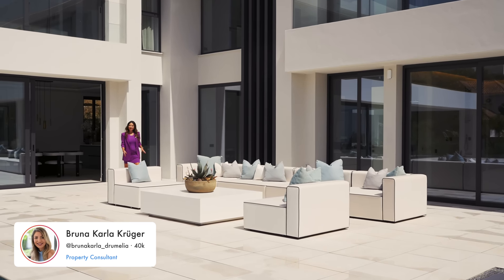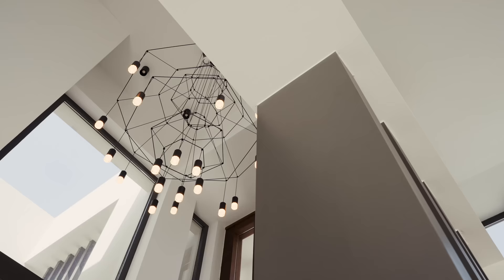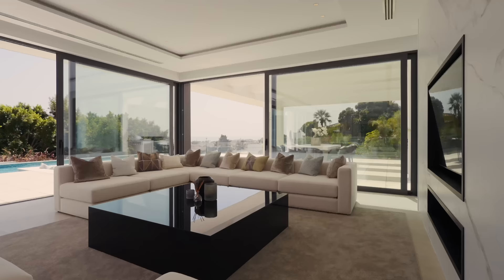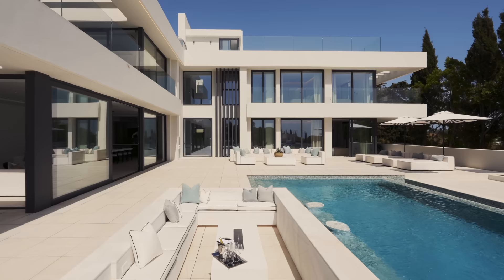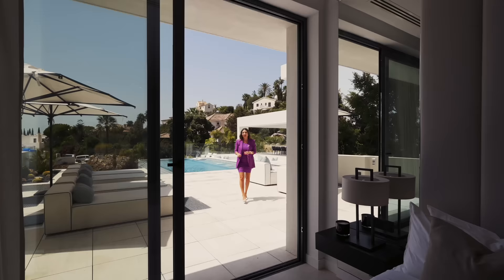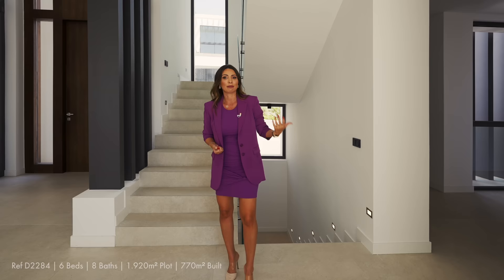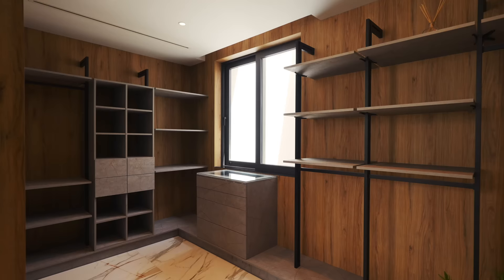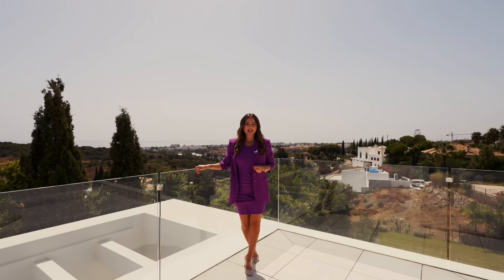Inside €4.950.000 Imposing Brand-New Modern Luxury Mansion in Marbella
Today Bruna Karla will show you and Imposing Brand-New Modern Luxury Mansion in Marbella for €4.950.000 with cool L shape layout and moder architecture.

Price: €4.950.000  | Bedrooms: 6 | Bathrooms: 8 | Built: 770m² | Plot: 1.920m²

Produced by Drumelia in-house team

Built to the highest standards, this new modern luxury villa for sale in Paraiso Alto will be ready for you in September 2021. With its perfect blend of beauty, style and functionality, the property is truly one of a kind!

This spectacular south/west-facing modern mansion has it all: impressive size of 1.340 m2, luxurious features and comforts that you can expect from the high-end property, and a dynamic contemporary-style design with bold geometric shapes, open plan concept and striking modern lines. You will enjoy breath-taking panoramic sea views from each room even from the basement. Set on a plot of 1.920 m2, the tremendous house offers 6 bedrooms and 5 bathrooms, large living and dining areas, a fully-fitted inspirational American kitchen with top-quality equipment. The fantastic entertainment area offers a fully-fitted innovative home cinema room, a TV lounge with a bar, a wine cellar, a well-being area with gym, SPA, sauna, game room, etc.

The eco-friendly 3-level home is being built and finished with top-class materials and custom-made decorative elements. It has an amazing sense of lightness with large living spaces that boast huge windows and glass doors connecting with 310 m2 terraces and allowing to enjoy nature, natural light and unforgettable views. The interior designers have chosen super elegant, functional and sensible contemporary/modern style, and the neutral colour pallette based on playing with high-contrast hues and patterns, the latest fashion these days.

The outdoor area is in full harmony with the house and its modern interiors. It offers a BBQ pavilion, chill-out and al fresco dining areas, a sunken lounge, an impressive heated infinity pool with cascades and automatic pool cover. The garden area has automatic irrigation system. The brand-new property comes with a large basement, a guest room, laundry and storage rooms, a dressing room, a guest toilet, a private garage that will host 4 of your luxury cars. Its key features include digital video entrance system, home automatisation, air-conditioning, marble floors with underfloor heating throughout, fireplace, fitted wardrobes, Jacuzzi, lift and much more.

The location is excellent. They don’t call it “paradise” for nothing! Surrounded by several golf courses, the exclusive residential community El Paraiso Alto is situated in the peaceful valley El Paraiso with the backdrop of the legendary La Concha Mountain, picturesque Sierra Bermeja mountain range to the north, and the Mediterranean Sea to the south. This is an established neighbourhood known for its beauty of nature, security, and high quality of life in the superb properties. It is located within a very short drive from buzzing nightlife and chic of glamourous Puerto Banus, all amenities of lovely Estepona and San Pedro, and the famous gourmet-village Benahavis.

Timestamps:
0:00 - Intro / Property specs
0:33 - Urbanisation
0:52 - Entry
1:19 - Hall
1:38 - Kitchen
2:22 - Dining area / Salon
3:16 - Terrace / Garden
4:07 - Pool area
5:40 - Bedrooms
6:15 - Basement
7:09 - First Floor / Other Bedrooms
7:48 - Master Bedroom
9:15 - Roof Terrace